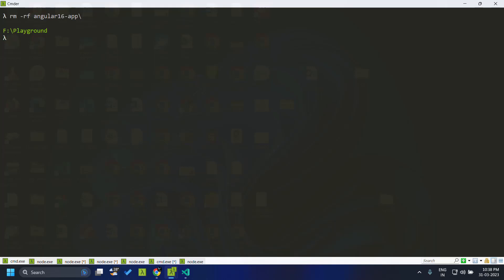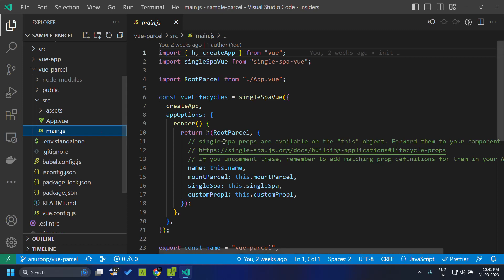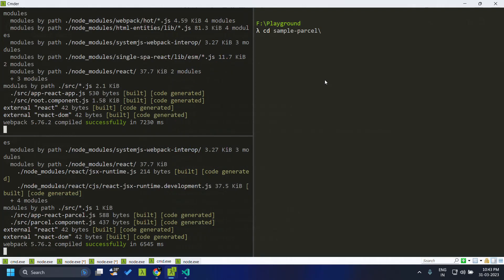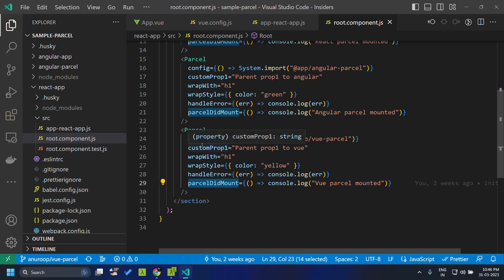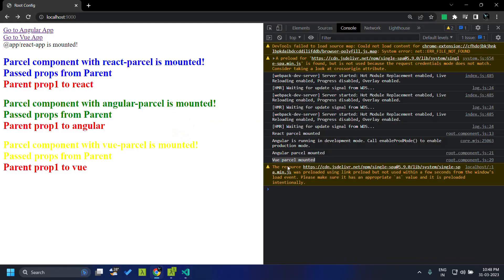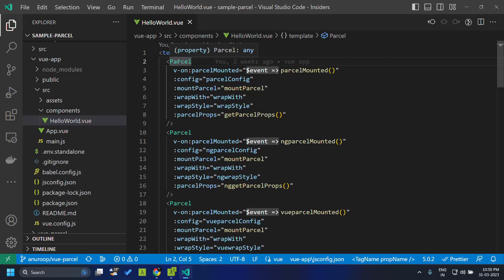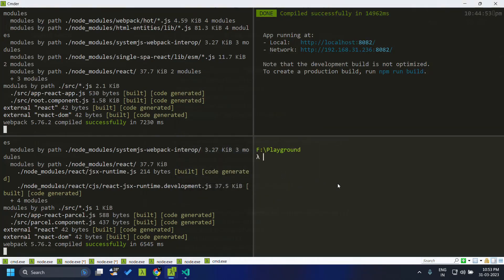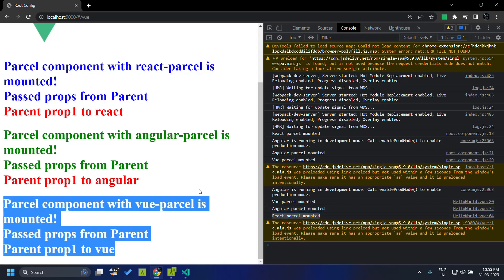Single-spa Parcel tutorial - Vue parcel in React/Angular/Vue Single-spa apps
Single-spa Parcel tutorial - How to create and consume Vue parcels in React/Angular/Vue Single-spa applications. Also we see how we can consume React/Angular/Vue parcels in Vue application in Single-spa ecosystem.

00:00 - Introduction
00:29 - Vue parcel
06:23 - Vue app